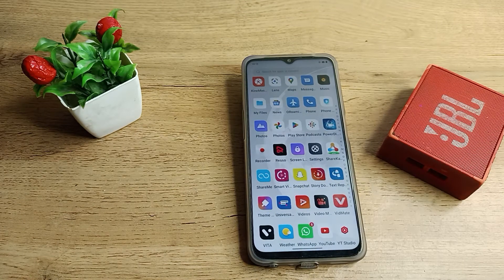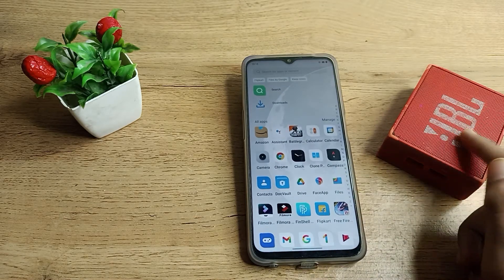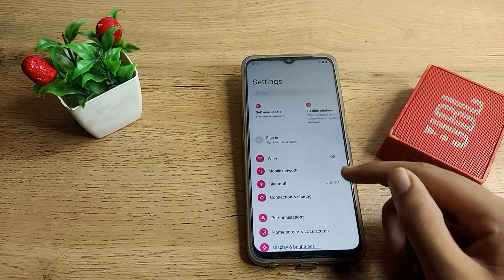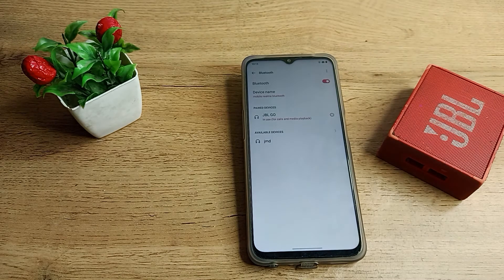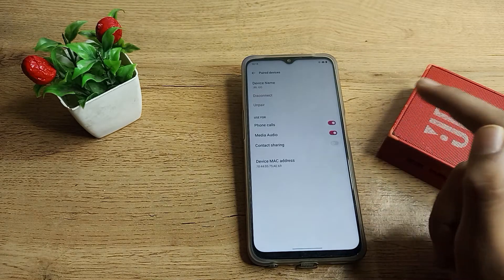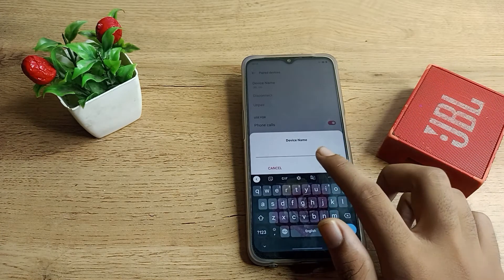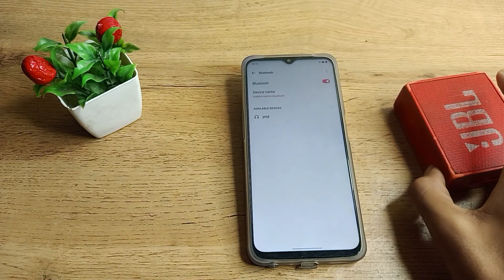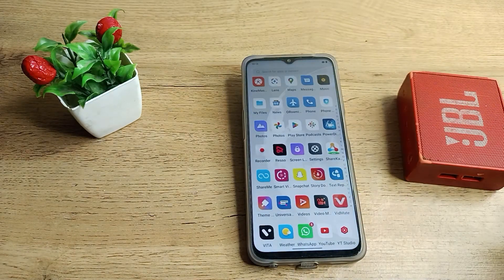How to unpair Bluetooth speaker in realme c31 phone, bluetooth setting